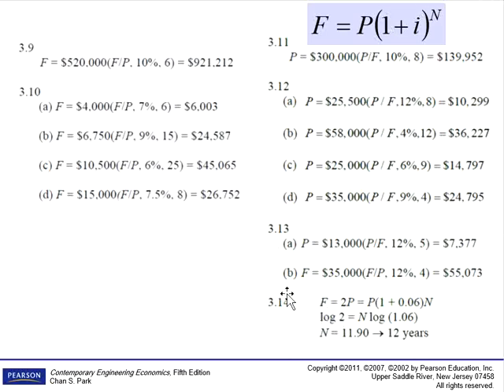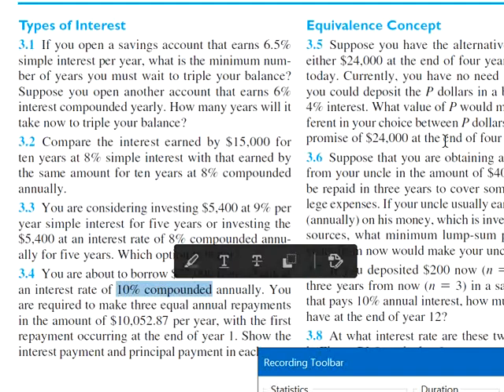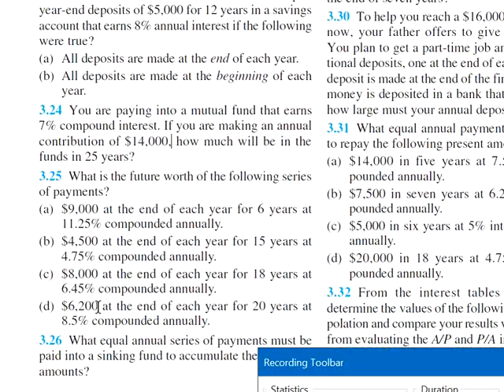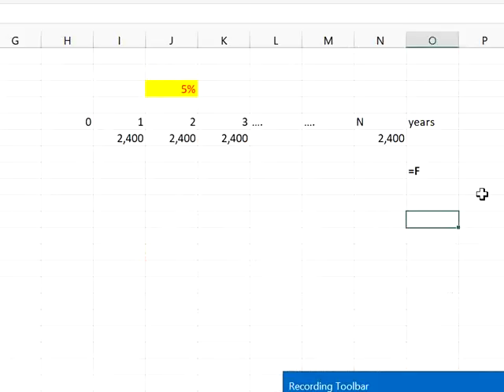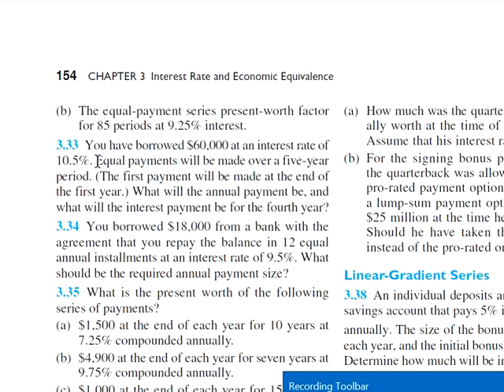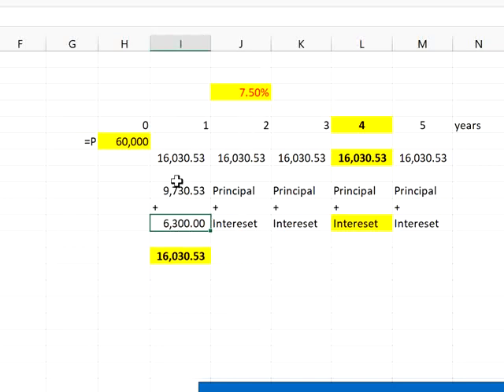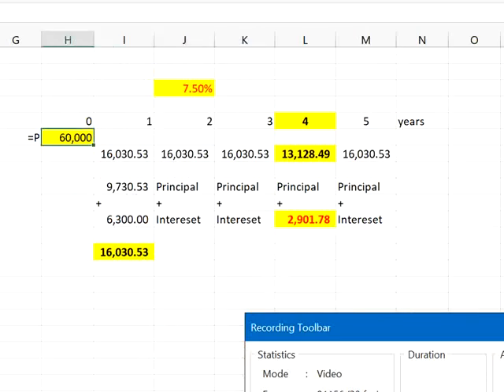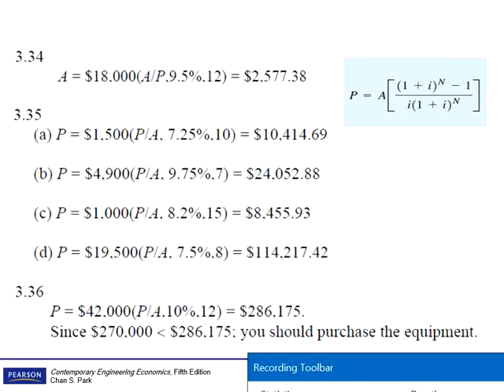Bus 481 Semester 403 Engineering Economics Chapter 3 Part 03 Slide 41 - 44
Chapter 3  Bus 481 Engineering Economics Text book Author Chan S Park